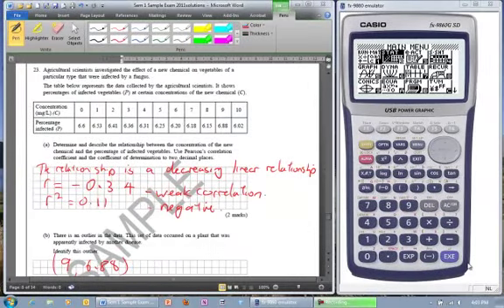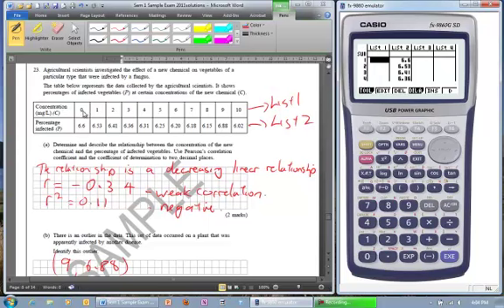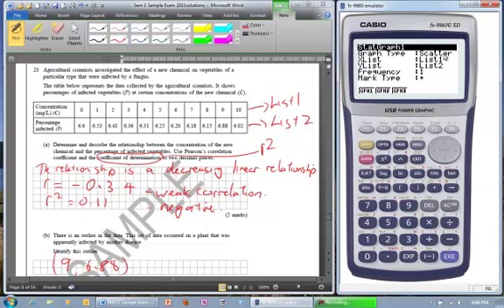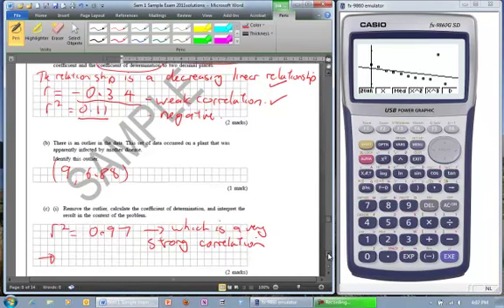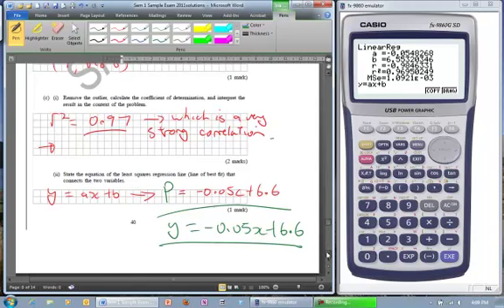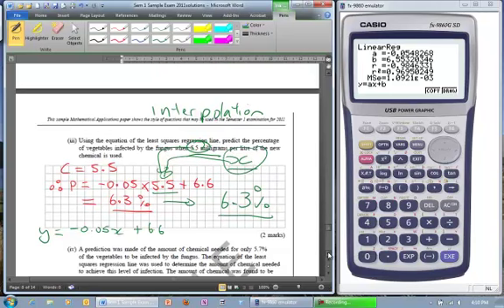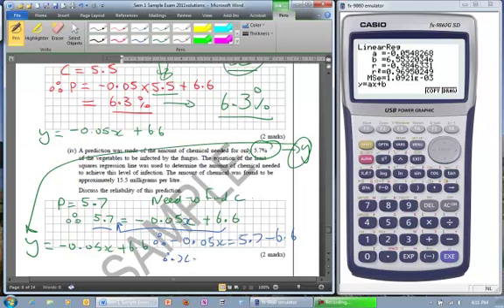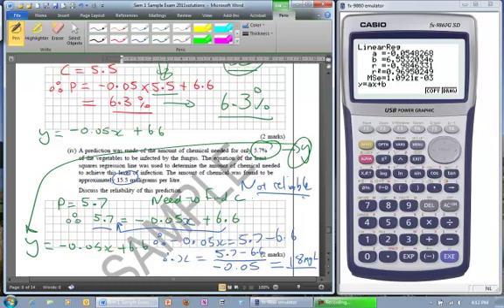Stats Trial Exam Q23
Worked trial exam questions